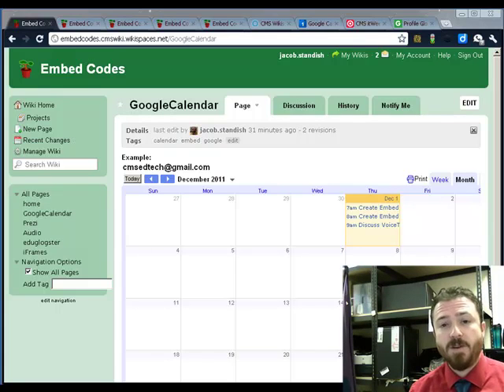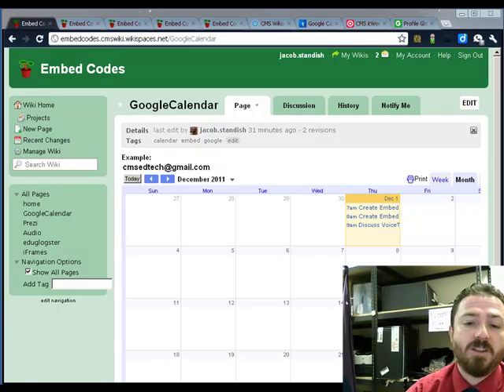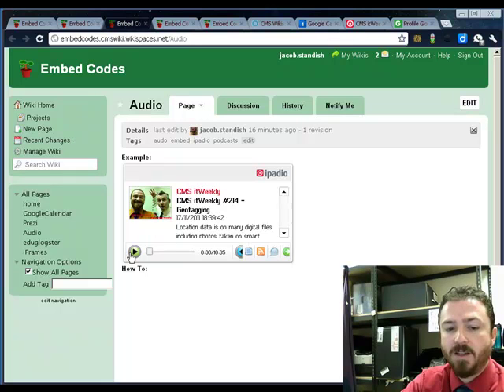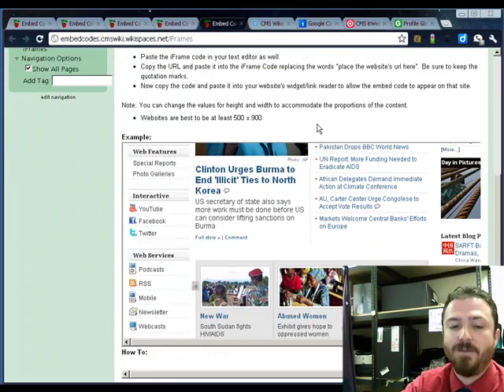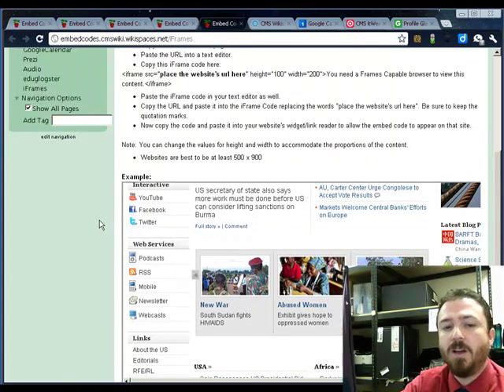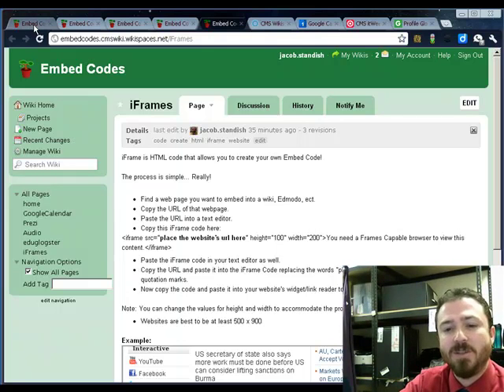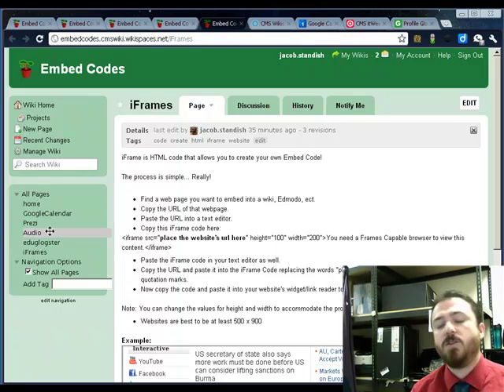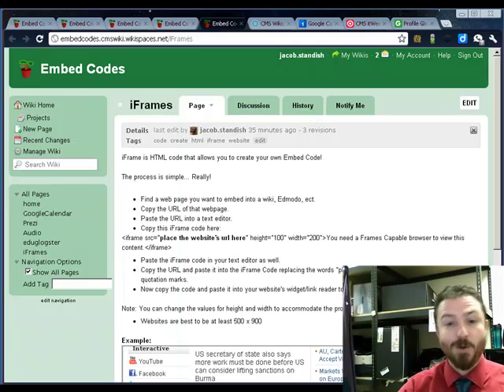EmbedIntro.mp4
Introduction on how to use embed codes in wikispaces.